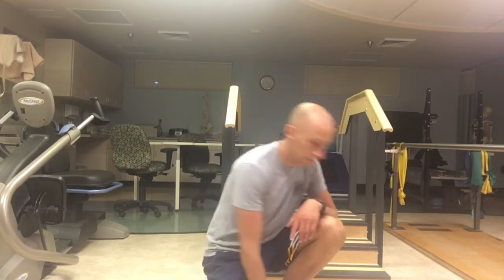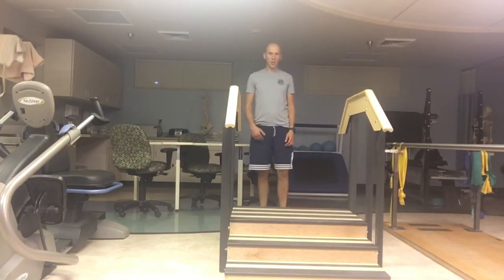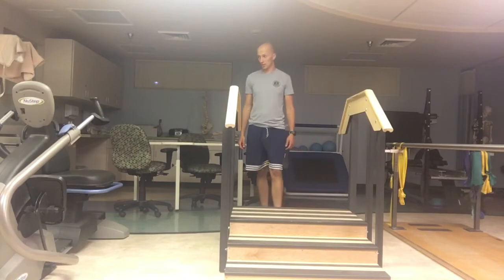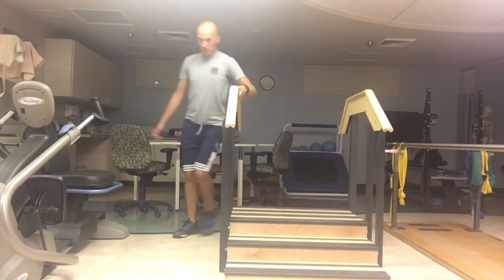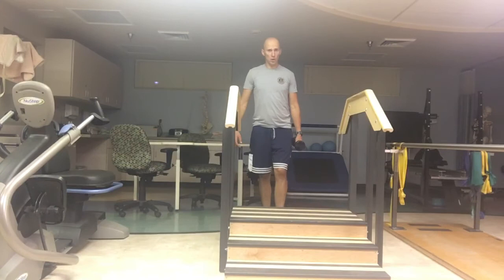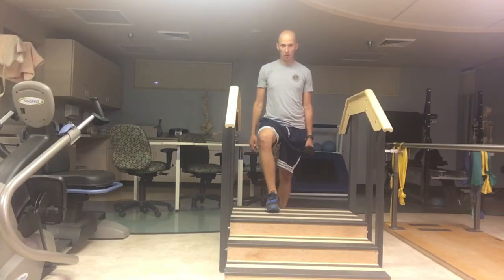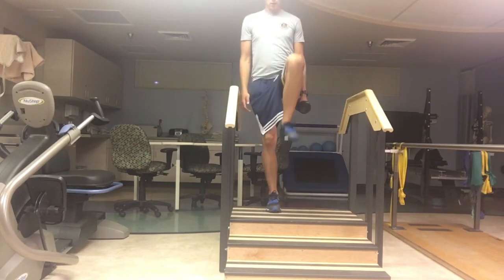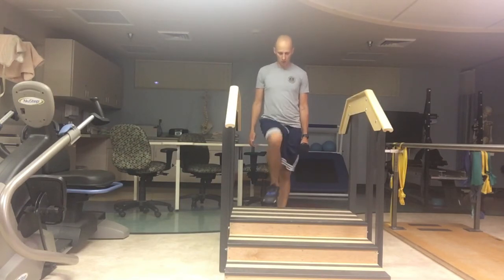Sprinter Step Up